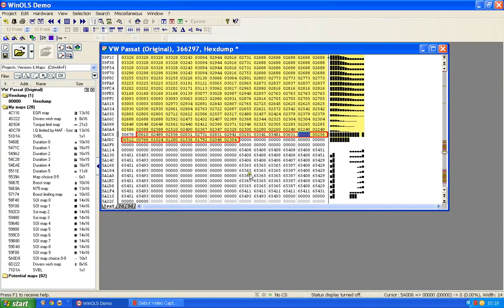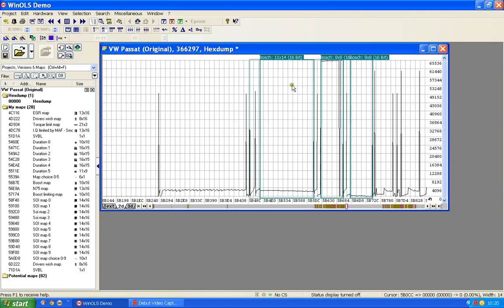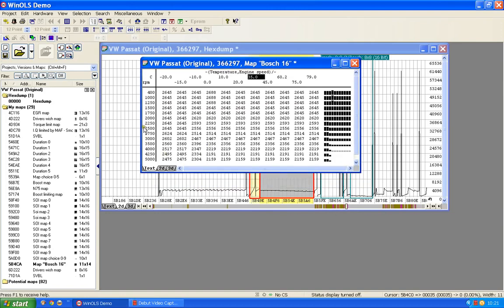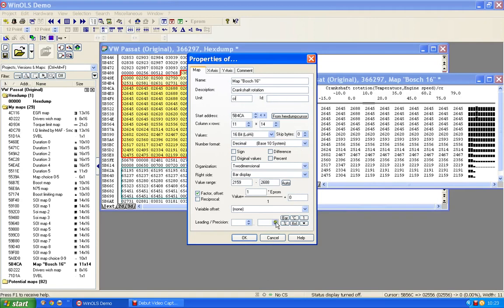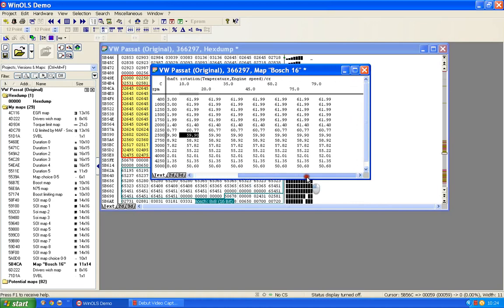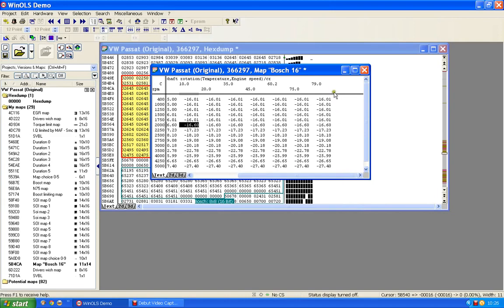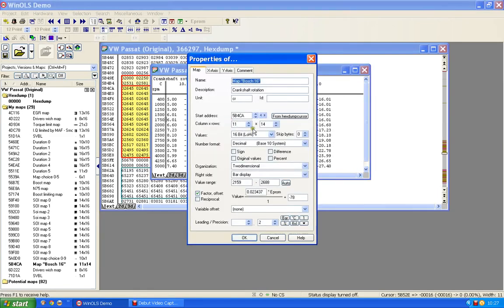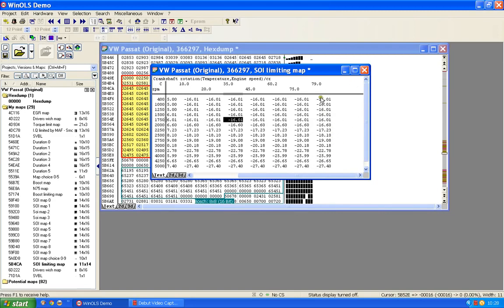Winols guide part 16 SOI limiting map -- bmwdiag.blogspot.ro